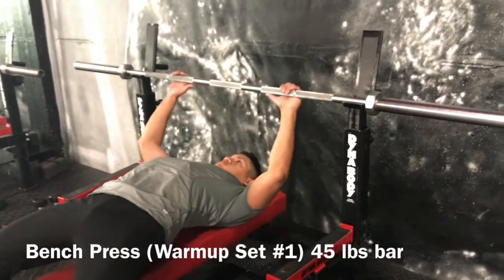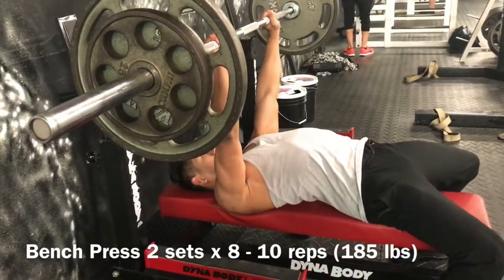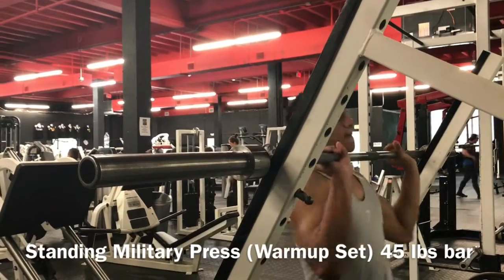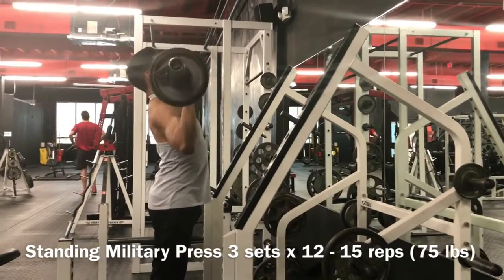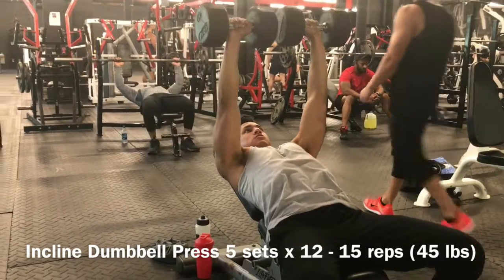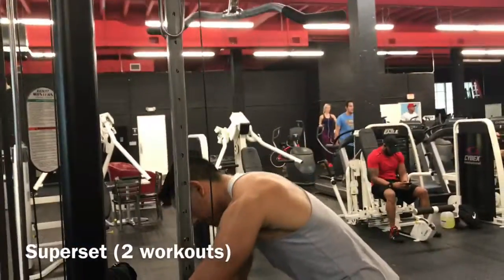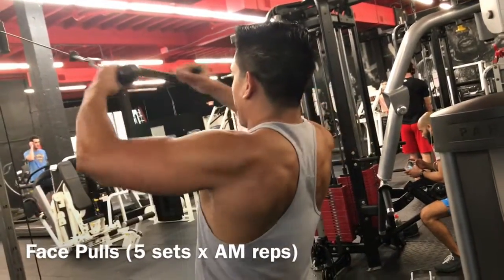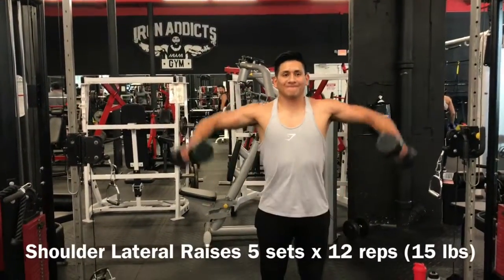Iron Addicts Gym Miami | My Type of Cardio | Push Day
This vlog I show you my way of doing cardio and take you through an instructional push workout.